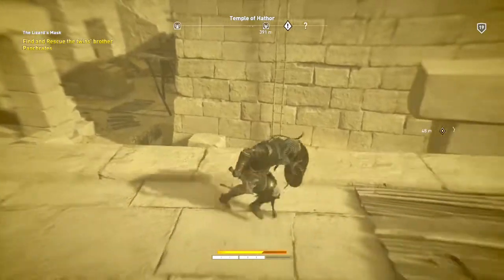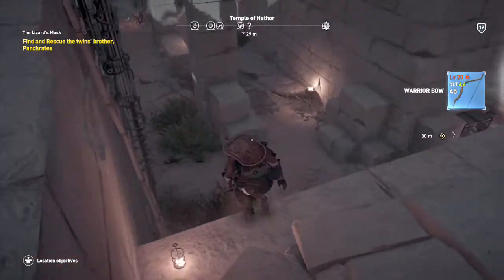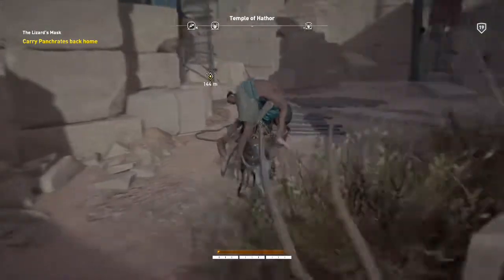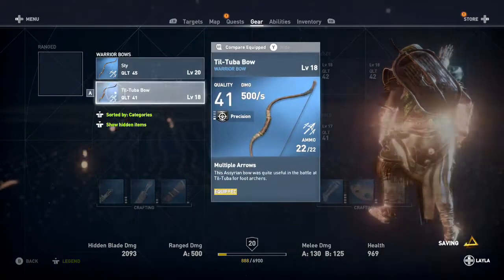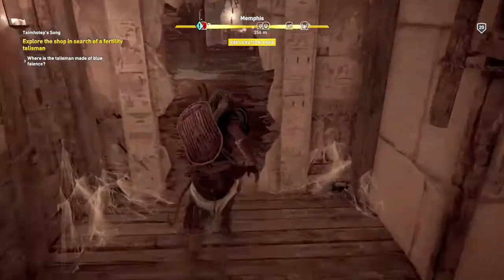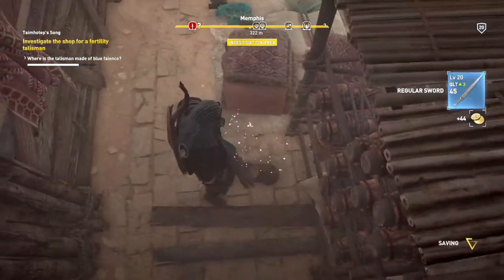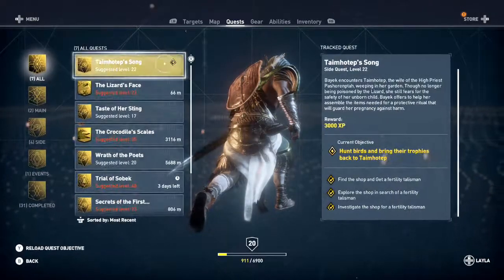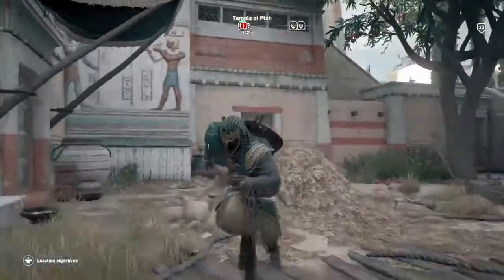Still don't know who The Lizard is... ._.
I thought that The Lizard was going to be revealed after such a long quest, well, nope,  this target wasn't revealed. I expect this target to be revealed in the next main quest with Aya. :)

Rules to win the shoutout:
2.) Stay active on my channel
4.) Find the keyword on my videos except for shoutout videos
Good luck!